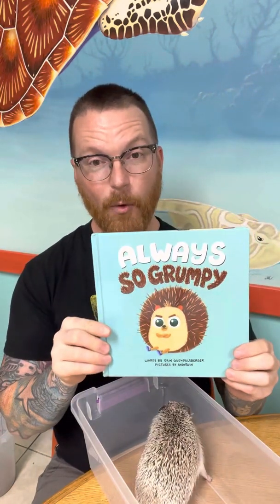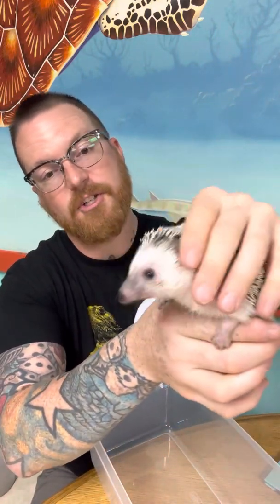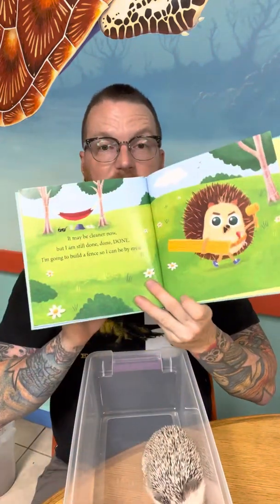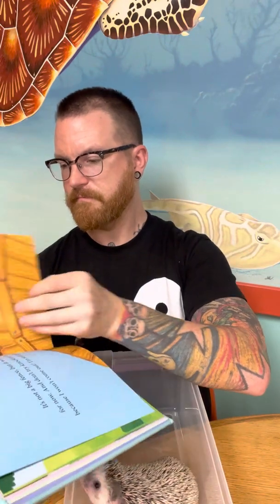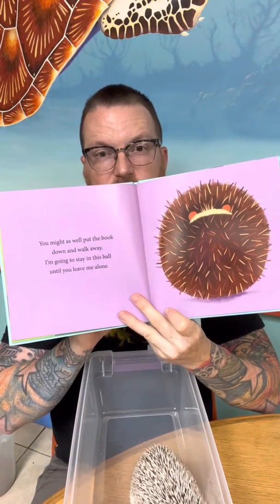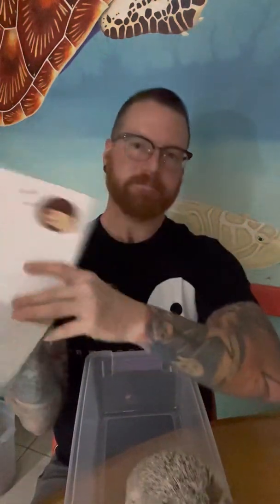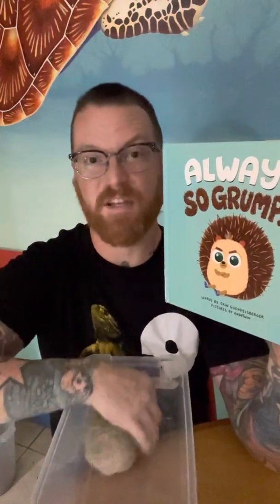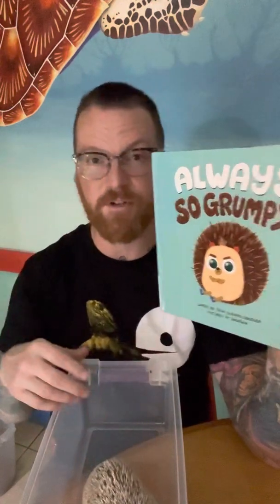Storytime with a hedgehog and a grumpy book!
Come along as we learn about African Pygmy hedgehogs and read a book about being grumpy called, “Always So Grumpy” by Erin Guendelsberger.